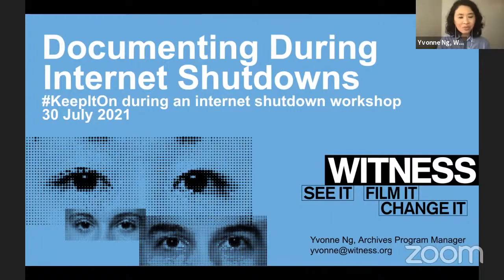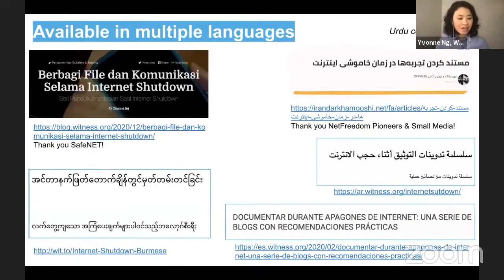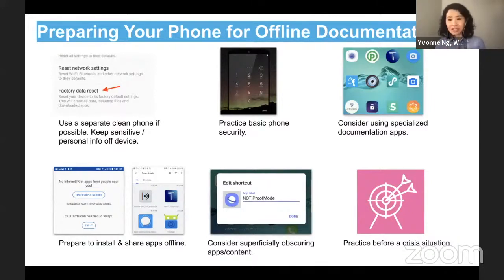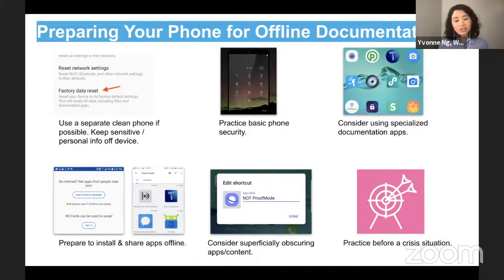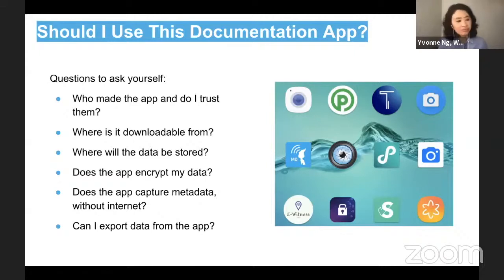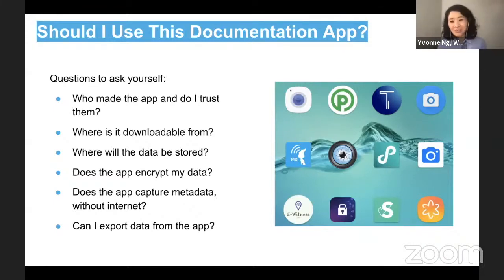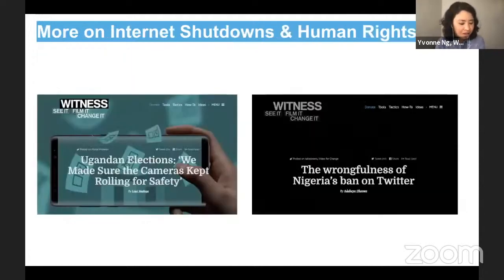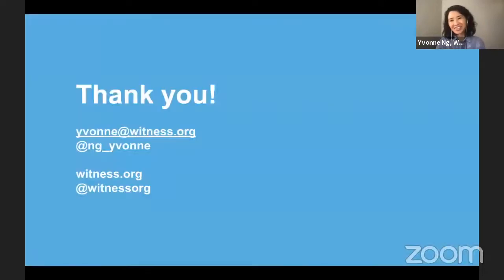Documenting during Internet Shutdown - Witness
How to document internet shutdowns.

Presentation by Yvonne Ng, Program Manager, WITNESS